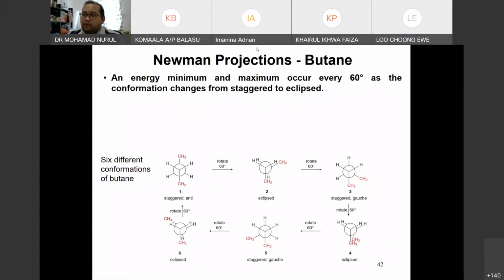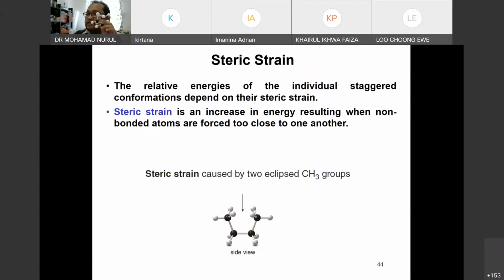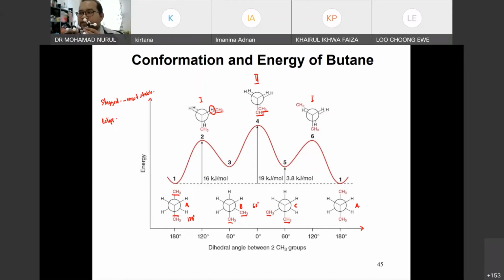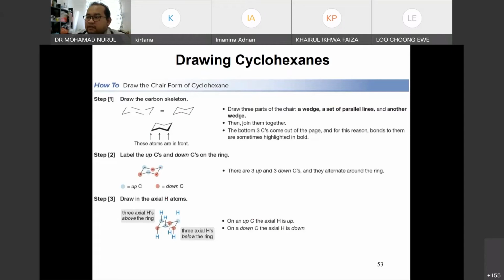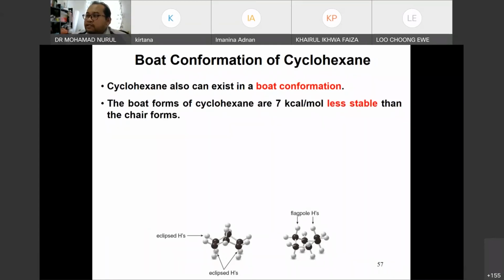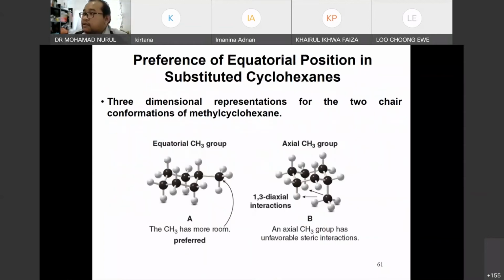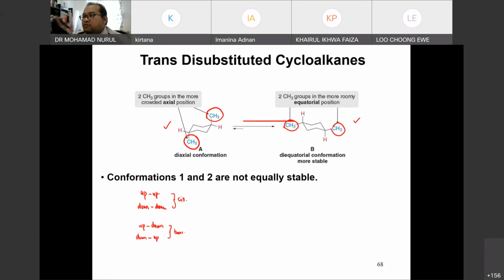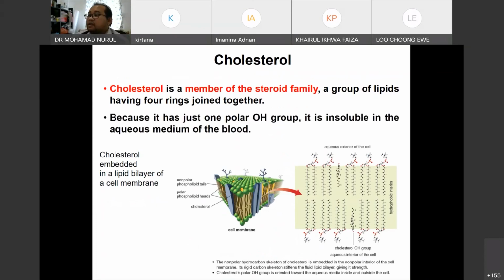Lecture KOT122 17112021